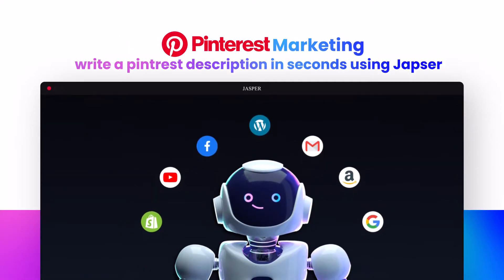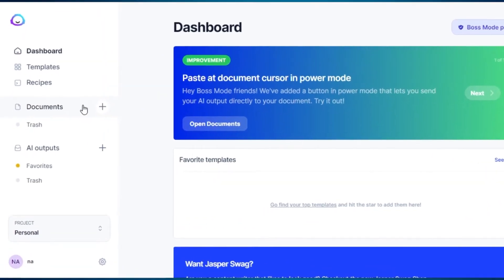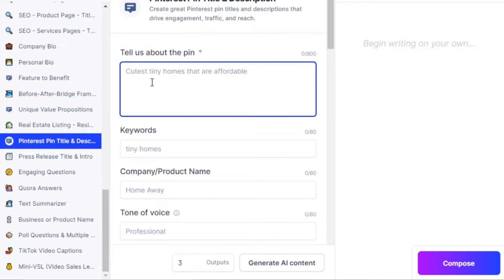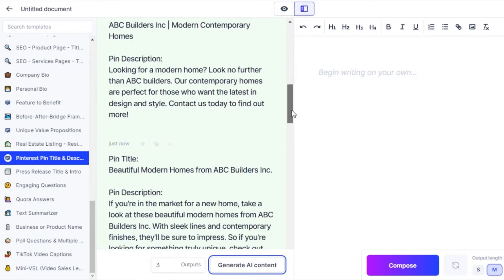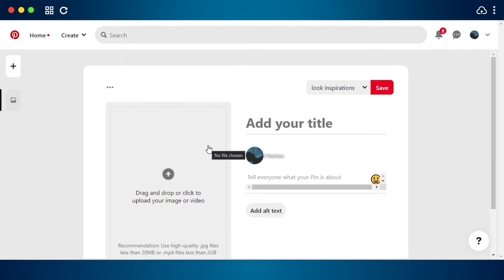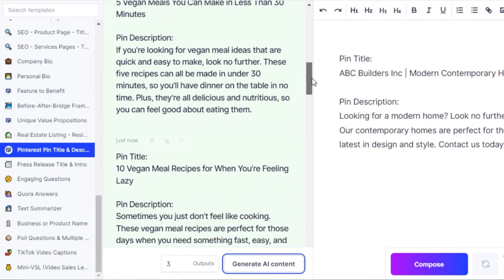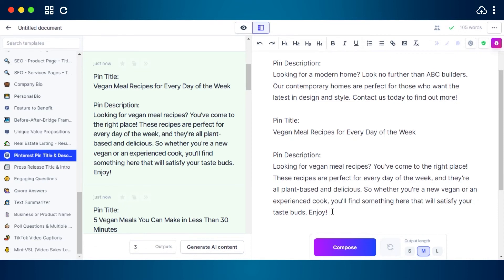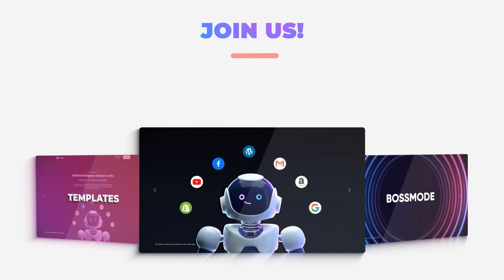PINTEREST MARKETING | Write a PINTEREST Title and Description in Seconds with JASPER AI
Looking to market your business on Pinterest? Watch this video and see how you can write a Pinterest Title and Description in seconds with Jasper AI. Writing a good description for your Pinterest pins can be tough - but it doesn't have to be. It’s easy to write a catchy, effective description in seconds that will help get your pins seen by more people.

With Jasper A.I. you can write a Pinterest description in seconds that will help your pins rank well on Pinterest and get more clicks.